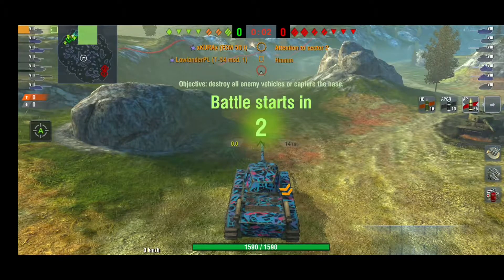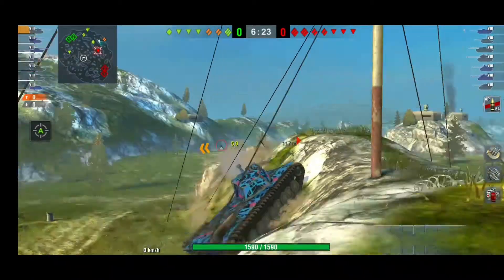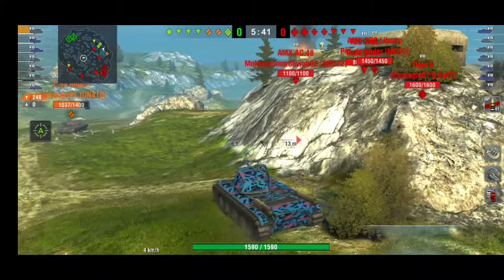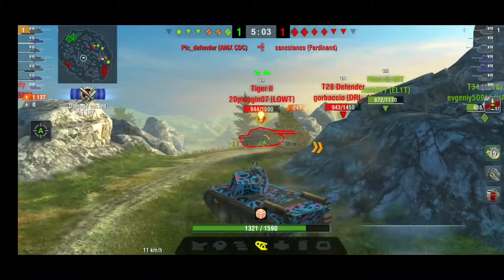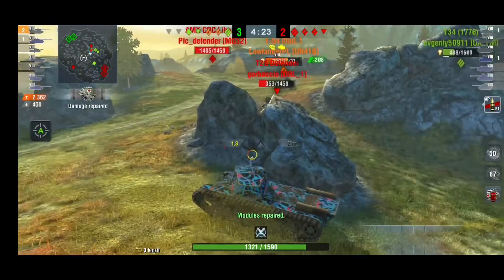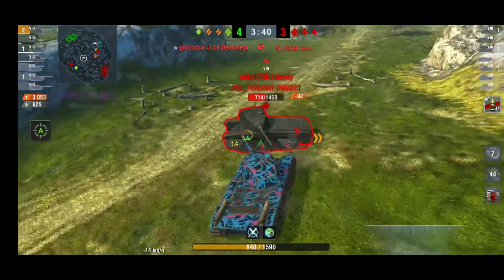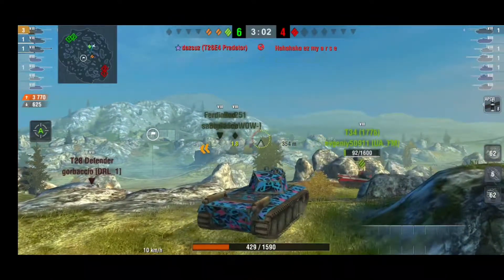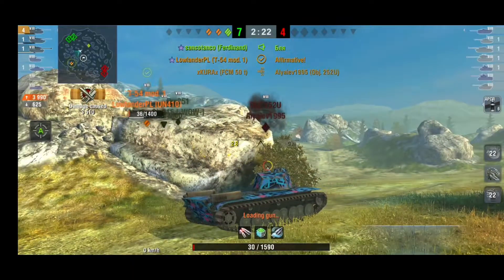Mastery Series - FCM 50 T